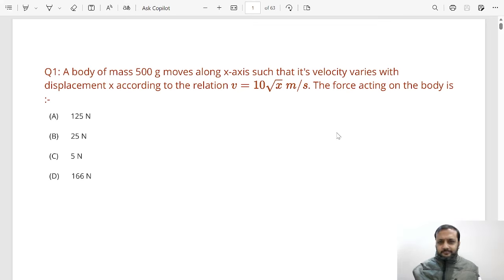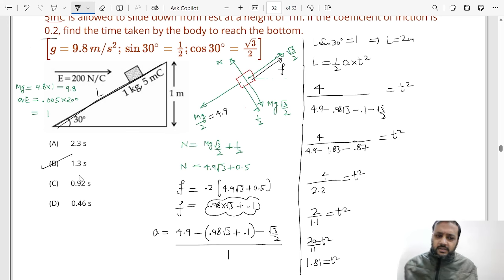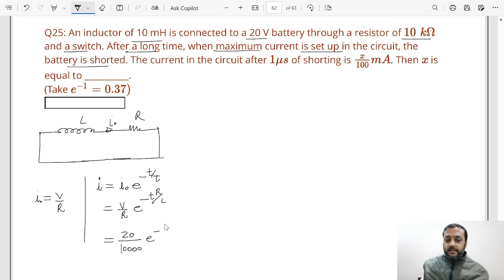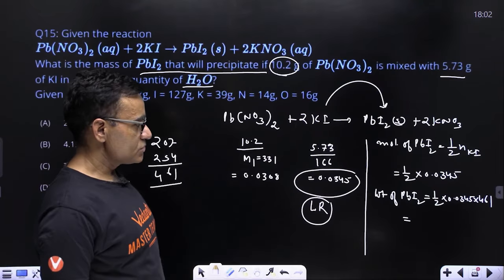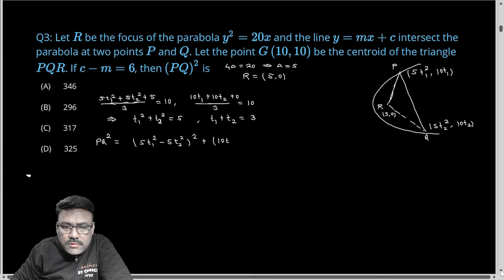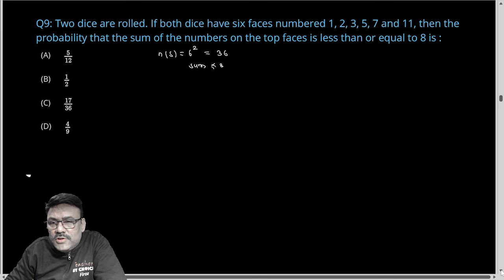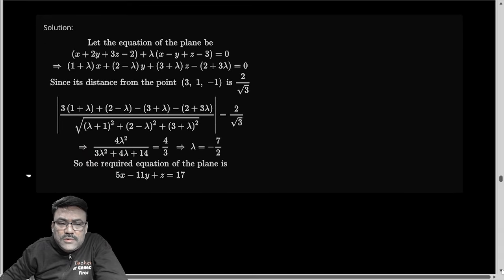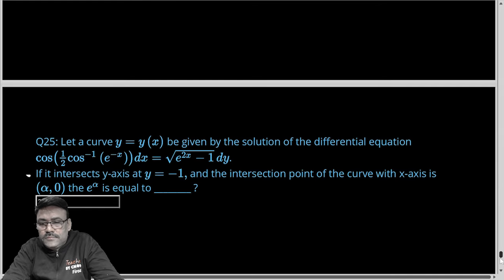JEE Main 2026 Mock Test-13 Solutions | JMMT-13 Detailed Analysis | Eklavya Vedantu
Timestamps

📘 Physics

0:02 Q1 Physics
2:54 Q2 Physics
8:49 Q3 Physics
11:11 Q4 Physics
13:20 Q5 Physics
15:14 Q6 Physics
17:08 Q7 Physics
19:42 Q8 Physics
21:39 Q9 Physics
22:26 Q10 Physics
23:43 Q11 Physics
30:11 Q12 Physics
32:54 Q13 Physics
35:27 Q14 Physics
37:09 Q15 Physics
38:13 Q16 Physics
39:35 Q17 Physics
41:35 Q18 Physics
43:26 Q19 Physics
45:23 Q20 Physics
49:50 Q21 Physics
53:13 Q22 Physics
54:46 Q23 Physics
56:27 Q24 Physics
57:53 Q25 Physics

🧪 Chemistry

1:00:46 Q1 Chemistry
1:03:05 Q2 Chemistry
1:06:16 Q3 Chemistry
1:09:09 Q4 Chemistry
1:11:11 Q5 Chemistry
1:14:07 Q6 Chemistry
1:15:15 Q7 Chemistry
1:17:05 Q8 Chemistry
1:17:43 Q9 Chemistry
1:18:44 Q10 Chemistry
1:20:24 Q11 Chemistry
1:21:49 Q12 Chemistry
1:23:51 Q13 Chemistry
1:24:50 Q14 Chemistry
1:26:36 Q15 Chemistry
1:29:14 Q16 Chemistry
1:30:30 Q17 Chemistry
1:32:01 Q18 Chemistry
1:33:15 Q19 Chemistry
1:34:22 Q20 Chemistry
1:36:37 Q21 Chemistry
1:37:21 Q22 Chemistry
1:40:15 Q23 Chemistry
1:41:27 Q24 Chemistry
1:42:07 Q25 Chemistry

📗 Maths

1:44:50 Q1 Maths
1:48:39 Q2 Maths
1:55:10 Q3 Maths
2:01:56 Q4 Maths
2:06:37 Q5 Maths
2:12:46 Q6 Maths
2:18:02 Q7 Maths
2:21:14 Q8 Maths
2:27:28 Q9 Maths
2:32:20 Q10 Maths
2:34:18 Q11 Maths
2:37:15 Q12 Maths
2:42:25 Q13 Maths
2:46:39 Q14 Maths
2:49:16 Q15 Maths
2:52:01 Q16 Maths
2:55:36 Q17 Maths
2:58:45 Q18 Maths
3:01:50 Q19 Maths
3:03:51 Q20 Maths
3:06:33 Q21 Maths
3:08:53 Q22 Maths
3:12:02 Q23 Maths
3:14:55 Q24 Maths
3:20:16 Q25 Maths